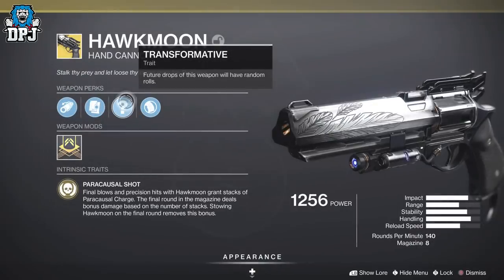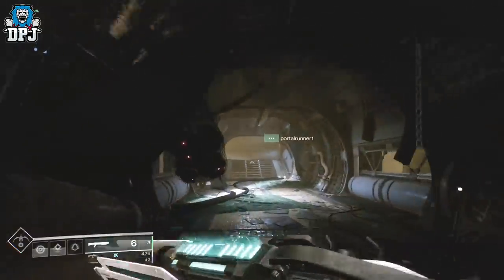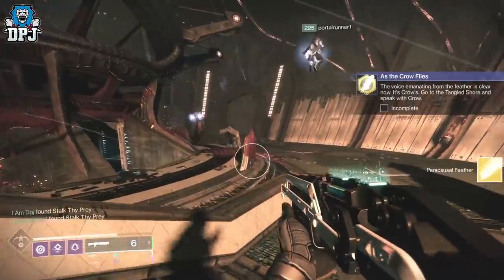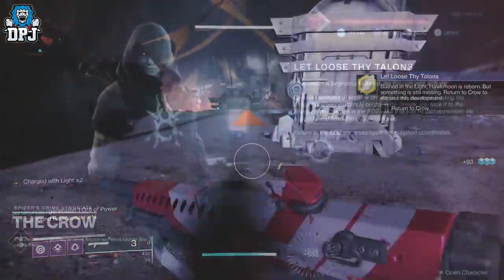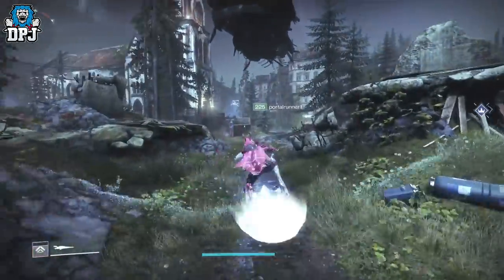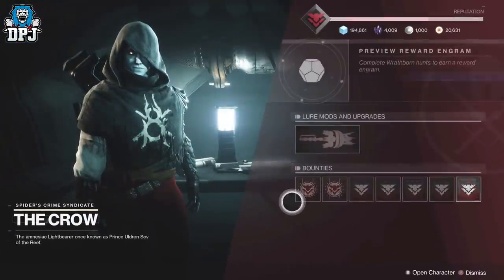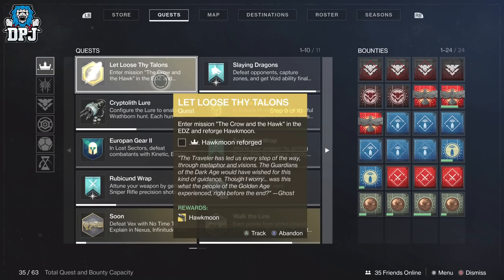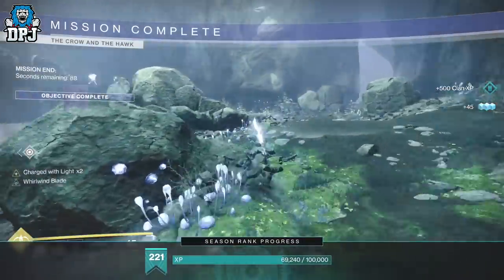Destiny 2 - How To Get HAWKMOON Exotic - Fast Guide - Tips & Tricks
Destiny 2 Hawkmoon Guide.

Timestamps:
00:00 - Intro
00:15 - Step 1 - As The Crow Flies
00:33 - First Feather Location
01:00 - Second Feather Location
01:49 - Third Feather Location
02:25 - Fourth Feather Location
03:07 - Fifth Feather Location
06:03 - As The Crow Flies
06:10 - Let Loose Thy Talons
06:51 - Generate Orbs
07:07 - Investigate the Coordinates
11:30 - Defeat Champions / Guardians
11:58 - Reforge The Hawkmoon